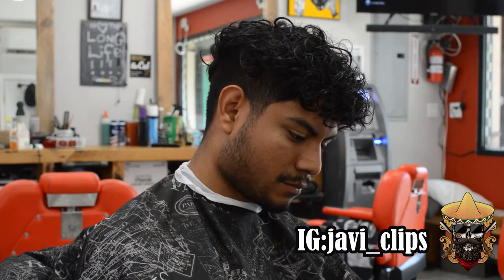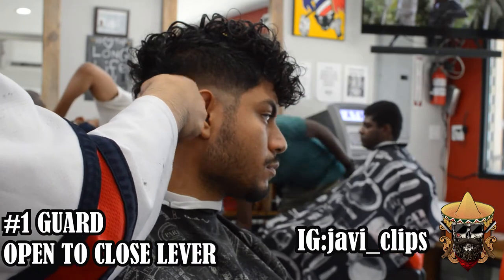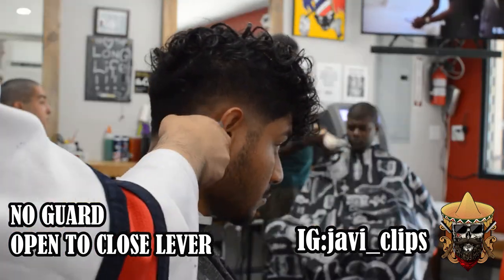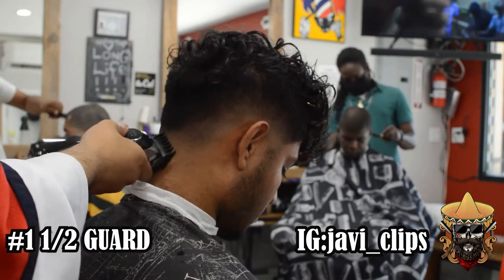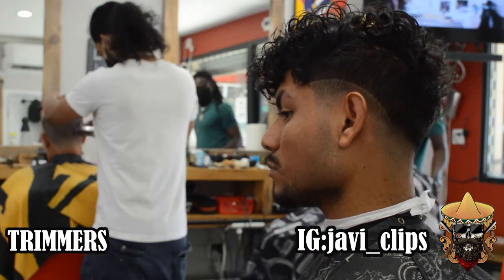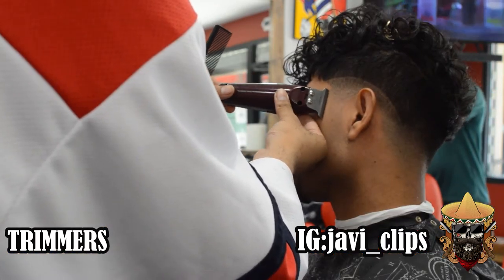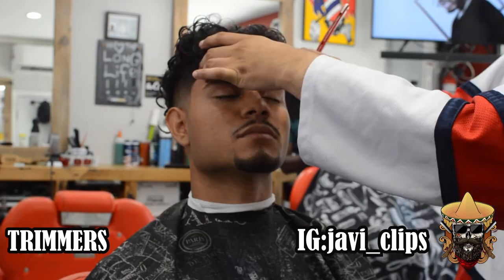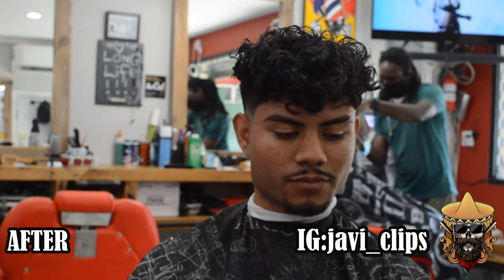CLEANEST MID SKIN FADE TUTORIAL!!!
WHATS HAPPENING MY PEOPLE
ITS BEEN 4 LONG MONTHS ! BUT YA BOY IS BACK AND IM NOT GOING ANYWHERE ANYTIME SOON! I wanted to treat to a nice low drop skin fade with a eyebrow and hair design. This video is a step by step tutorial on how to achieve this hairstyle look.
I  have moved barber shop locations to The Trim Lounge @149 18th Street Brooklyn. A low skin fade is perfect for anyone trying to get that real clean look but you don't have to sacrifice as much hair like with a mid or a high skin fade. if there are any questions make sure to leave it in the comment section below or dm. Lets get this money lets keep building!!